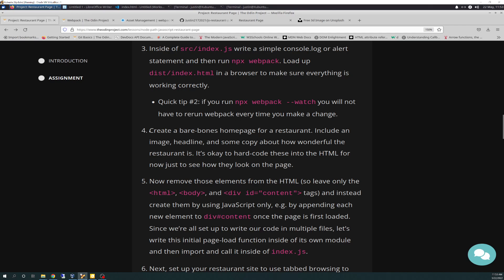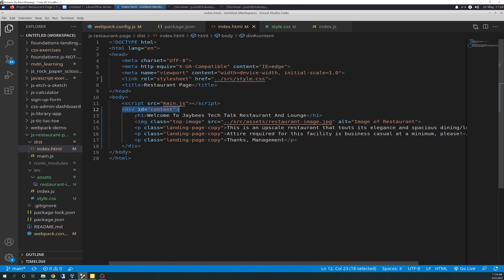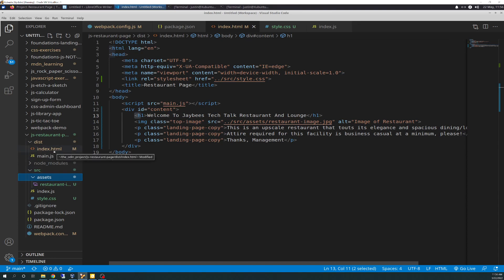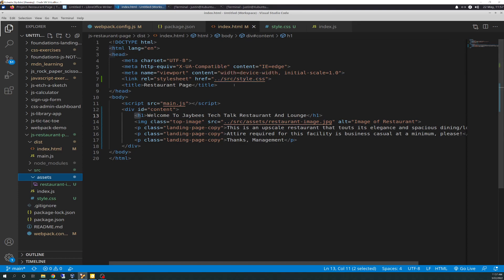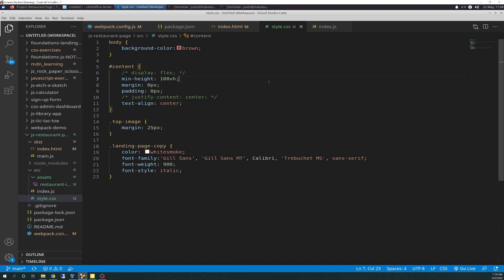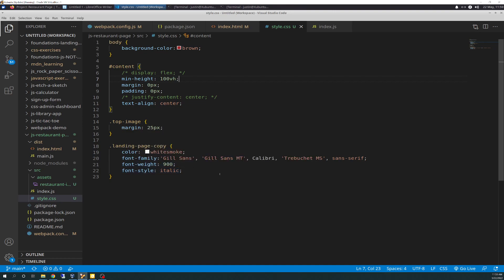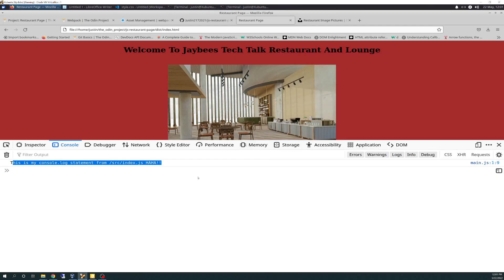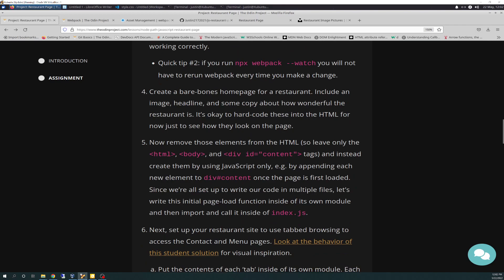The Odin Project VLOG | Day 107 CODING For BEGINNERS | JavaScript Project Restaurant Page Part 3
I continued the JavaScript project, "Restaurant Page", today.  I got through Part 4, setting up the bare-bone landing page HTML for dist/index.html.  I also created the CSS to accompany the HTML and placed that in the src folder. I manually pointed everything inside of the HTML for now (assets/images/CSS) as per the instructions, but that will change once we start bundling with webpack.  Don't forget to push your changes to your GitHub account as well.  Enjoy!